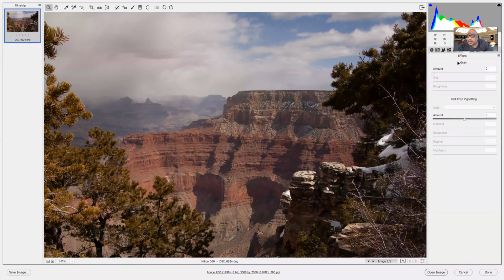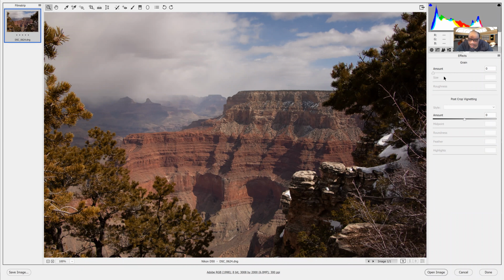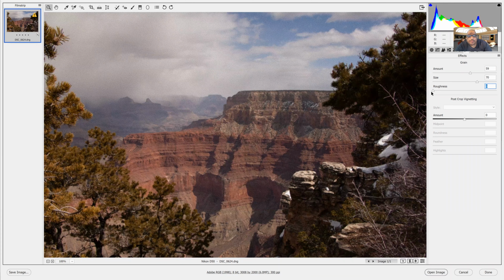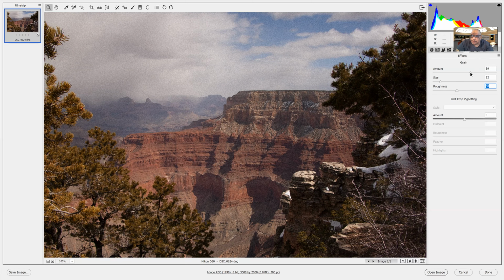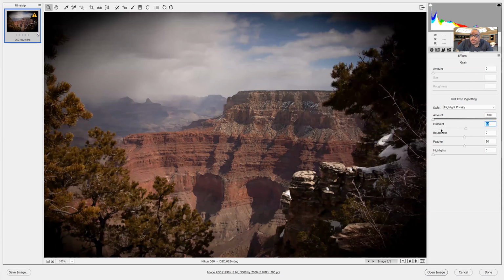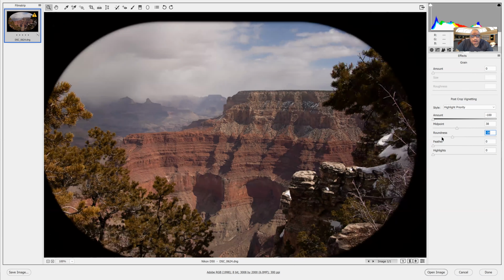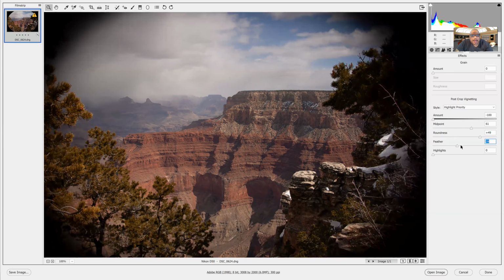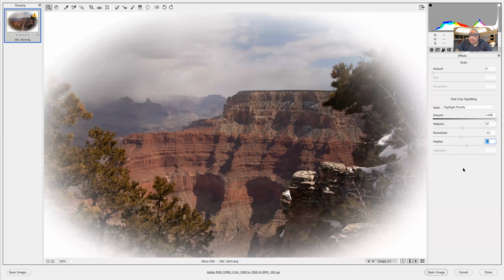Camera raw fx tab grain and vignette